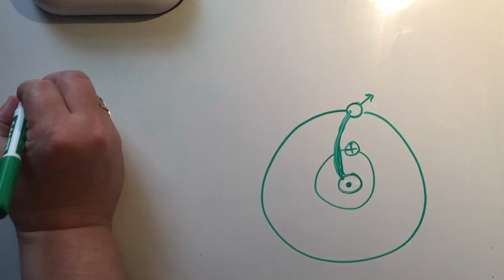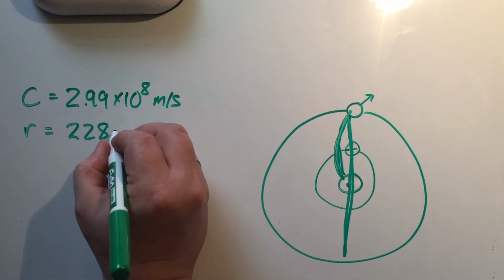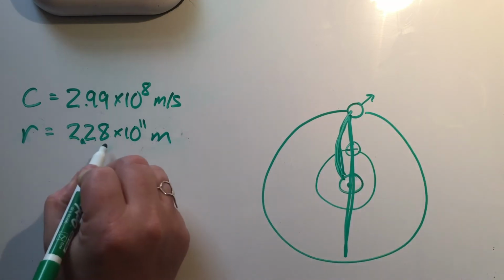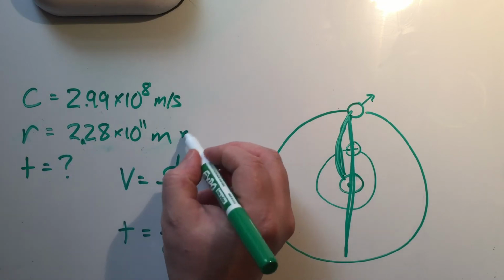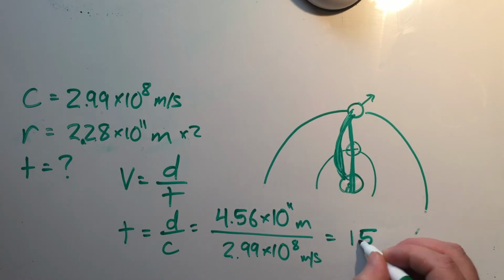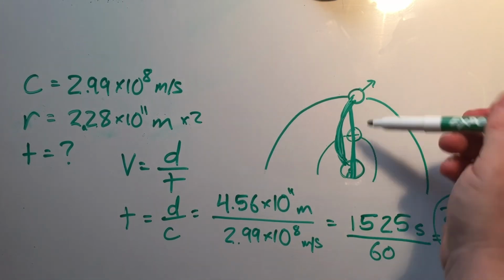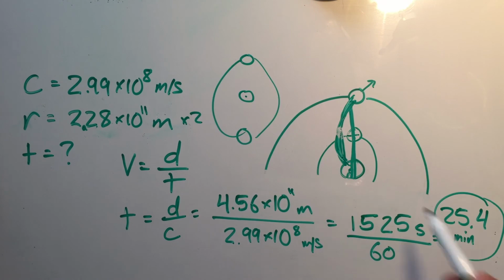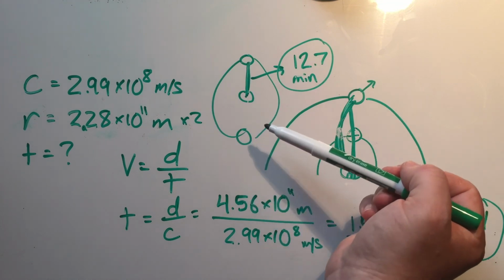M1HW1P1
Romer's ancestor on Mars.